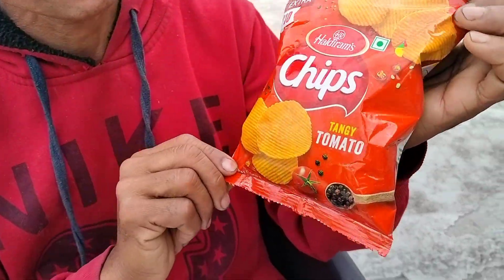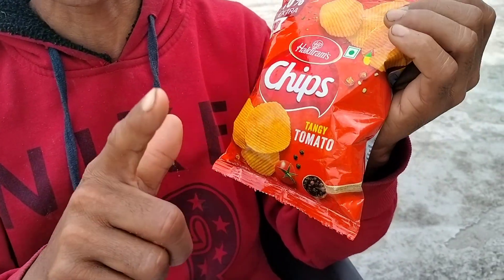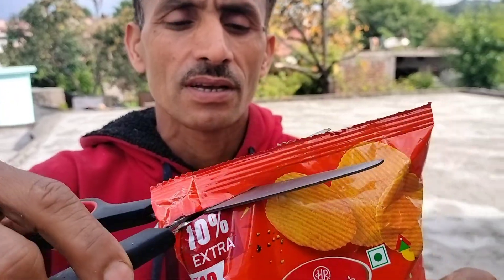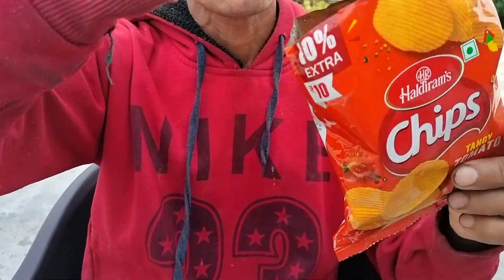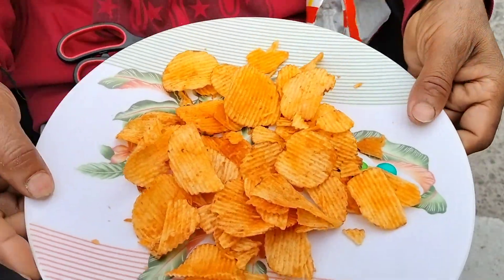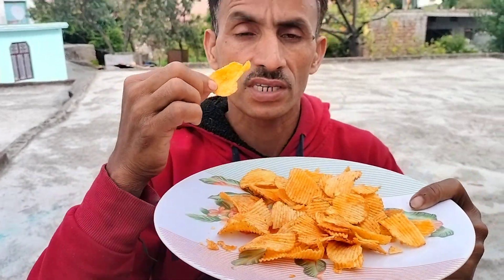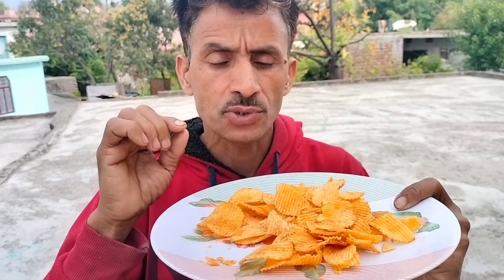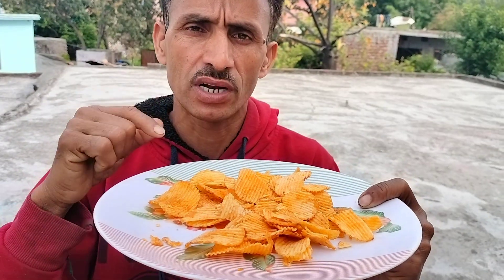Yummy 😋 Chips tangy tomato 🍟